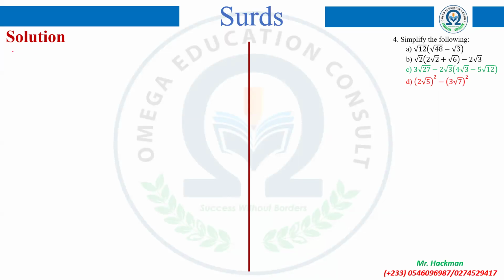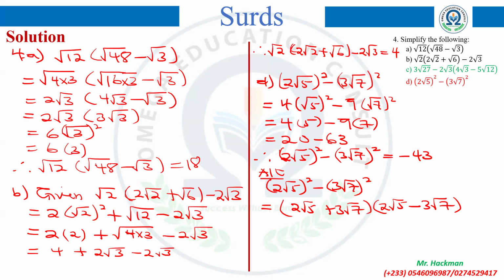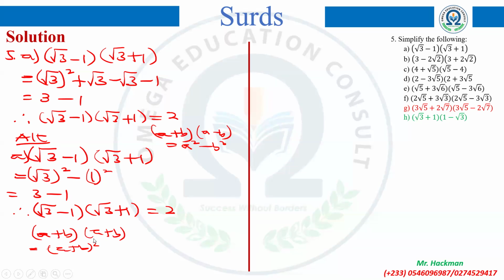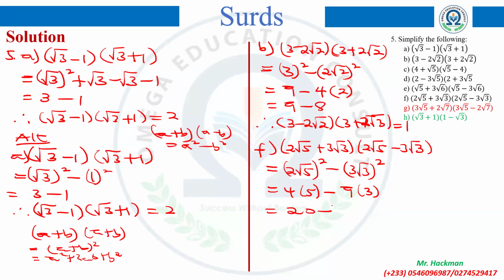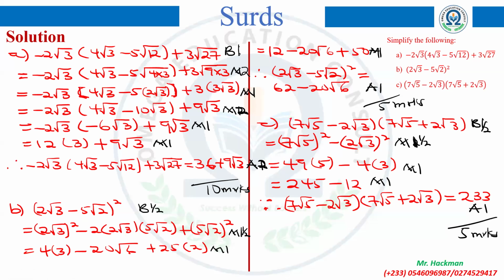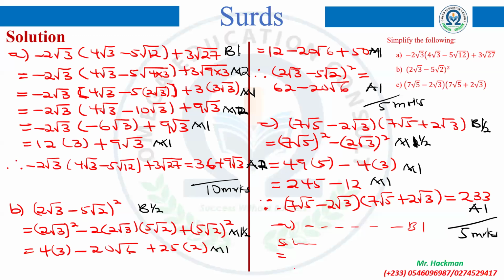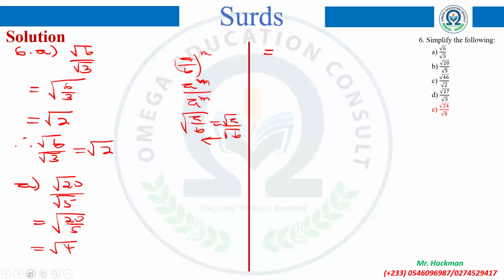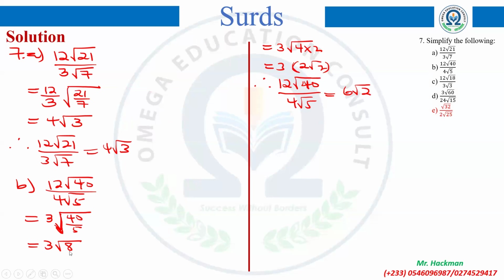SURDS: Lesson 3